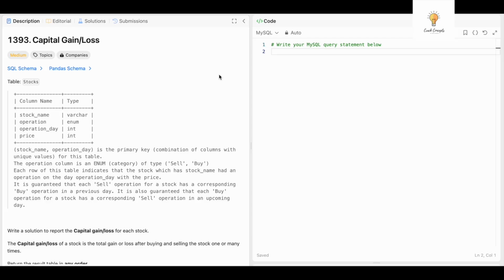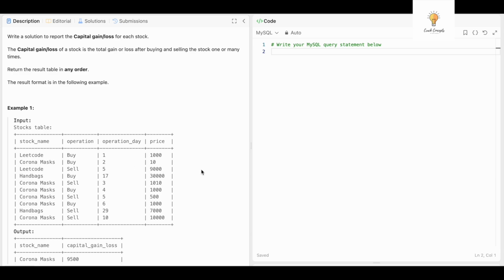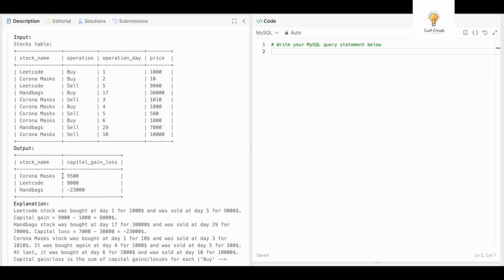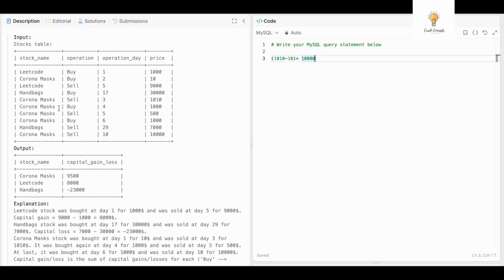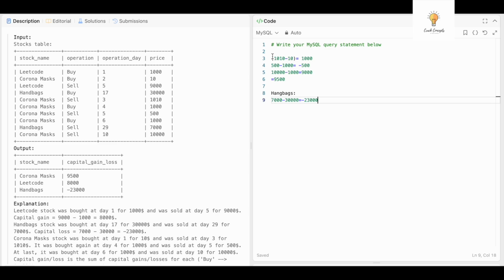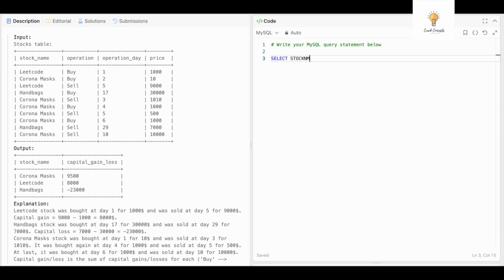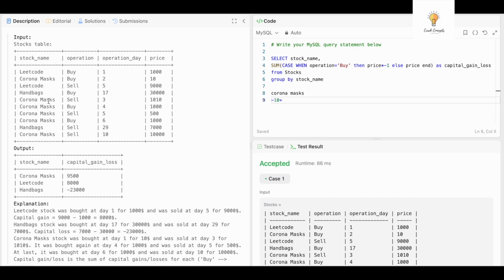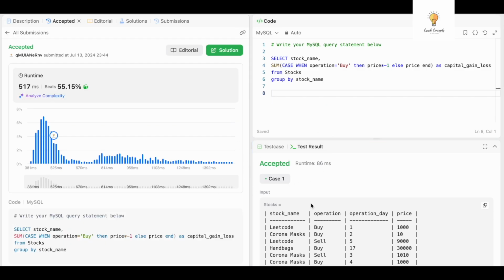1- Solving Tricky SQL Leetcode Queries (Medium) | Practice Tricky SQL Interview Queries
Hi, In this video we're solving tricky sql queries from Leetcode of medium category